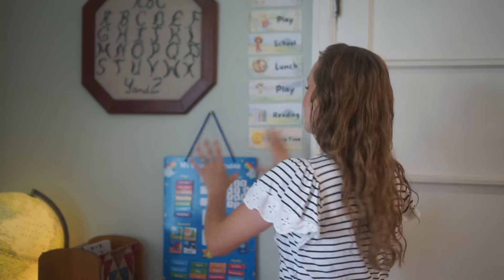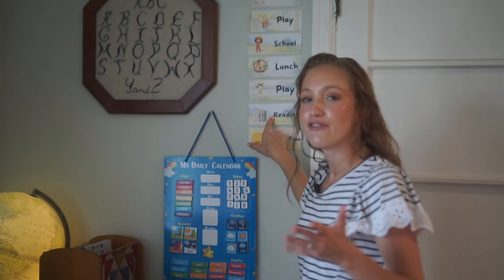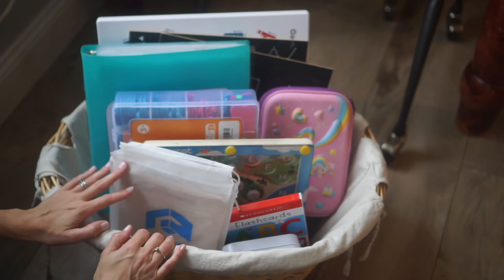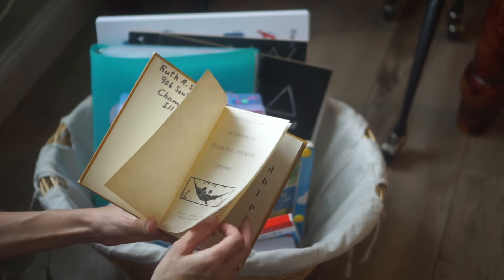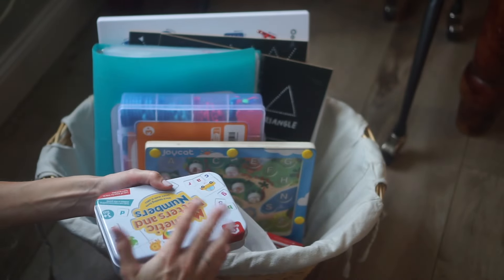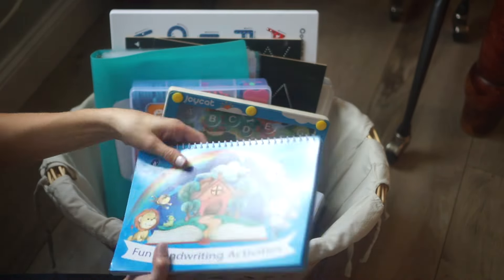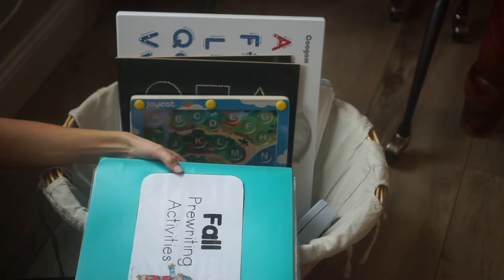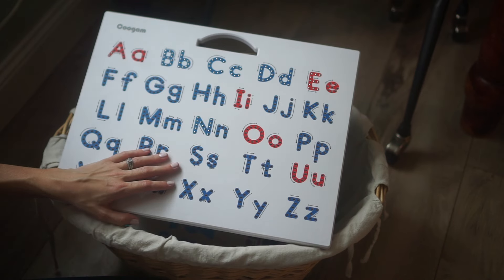Peek Into Our Daily PRESCHOOL Rhythm: Ultimate Homeschool Preschool Activity Basket!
I am so glad to have you here!
I'm Dana, wife to my favorite, mama to 4 littles, and a second-generation homeschooler. One of my greatest joys is teaching my children, so on this channel, I share our homeschooling journey as well as simple living and motherhood encouragement.

Items shown or mentioned:
Unicorn Pencil Case:
ABC Flashcards
McGuffey Primer
Simply Magic Dry Erase Booklet

❤️My favorite discount grocery store online, MARTIE!

❤️Our felt letter board: TinyFeats
 Use :OURSWEETIEBIRDSHOME to save 10%!

ref_=cm_sw_r_apin_aipsfshop_aipsfoursweetiebirdshome_PTCKA5Z24ZZ2YAZ97GE3